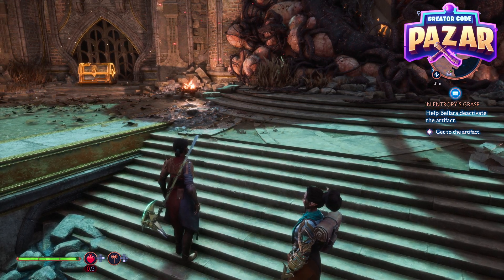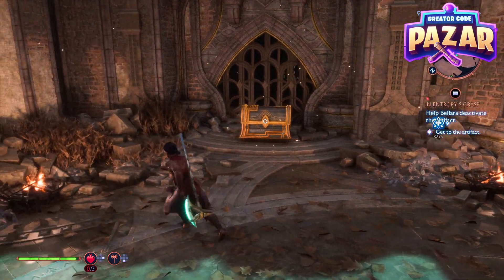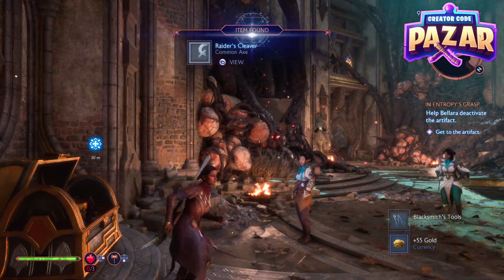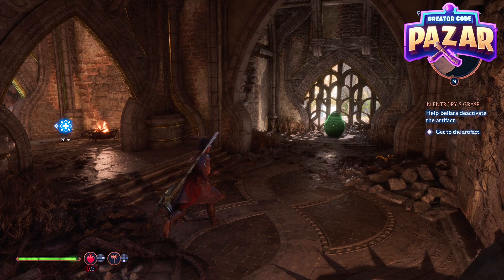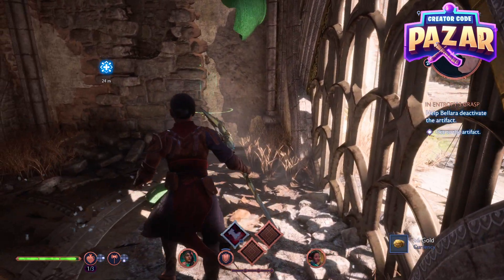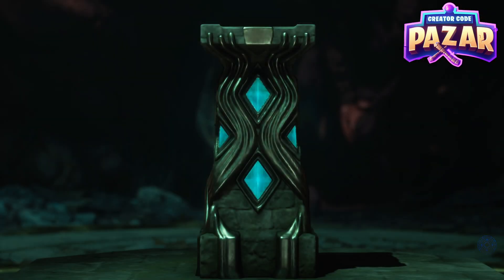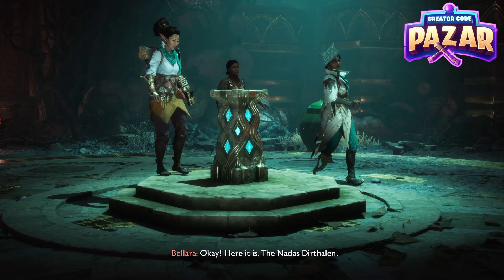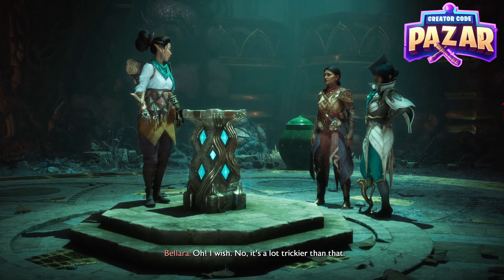How to "Get to the Artifact" In Entropys Grasp Dragon Age Veilguard Walkthrough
In this Dragon Age: The Veilguard walkthrough, I’ll guide you on how to get to the artifact during the "In Entropy's Grasp" mission. This step is essential for advancing in the story and uncovering the mysteries of the Veil. Join me as I navigate through the challenges and provide tips to make your journey smoother!